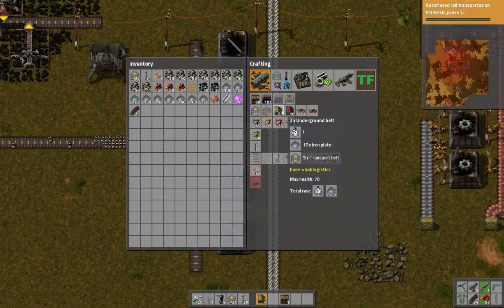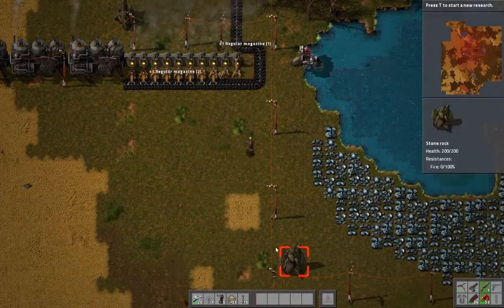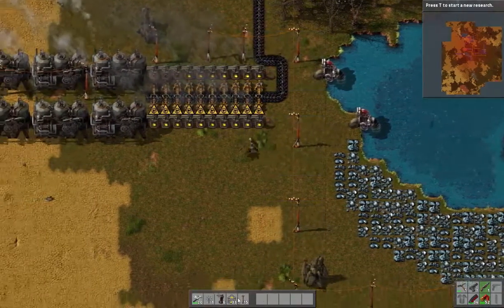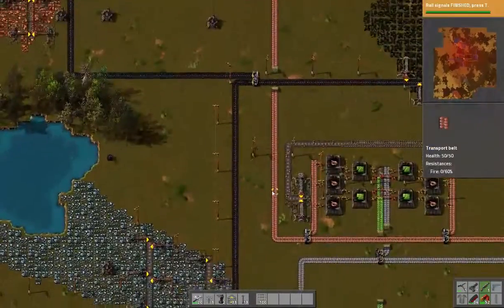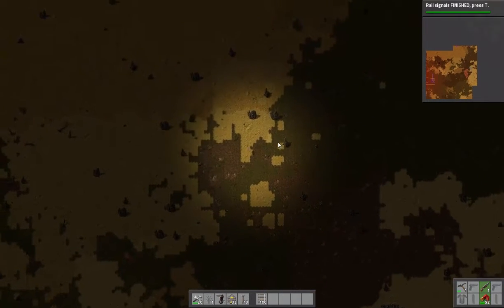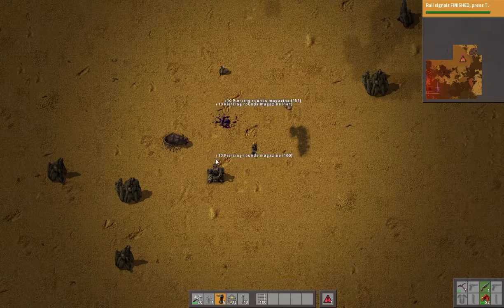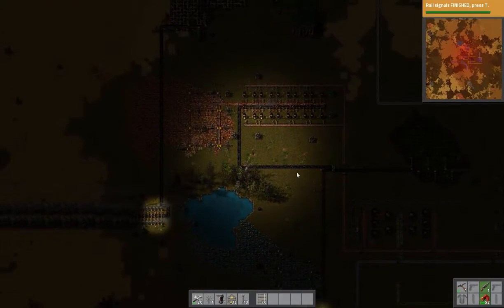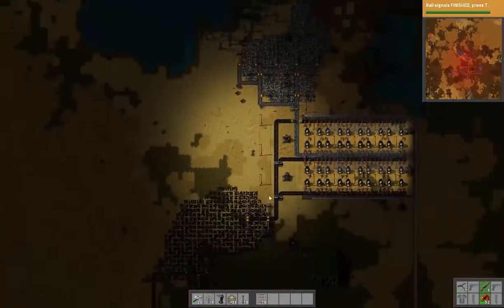Factorio: Back 2 Basics - Ep 7 Train Plans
Getting back to a more basic play-through we attempt a new production goal, 15,000 Red Circuits per minute.

Mods I use:
Bobs Logistics
Bobs Modules
Bobs Power
Bobs Mining
Crafting Speed Research
Treefarm lite
Void Chest
LandFill
Long Reach
Night Vision
More Light
Rail Tanker
Express Smart Inserters
AutoFill
Upgrade Planner
Water Well